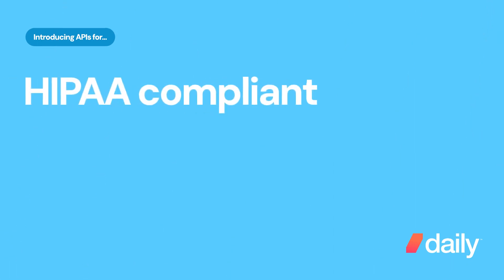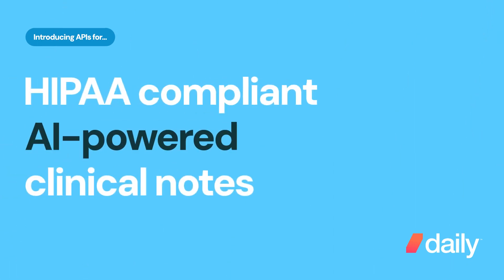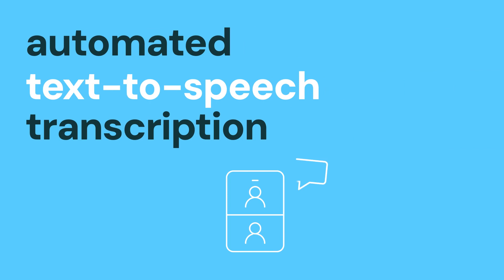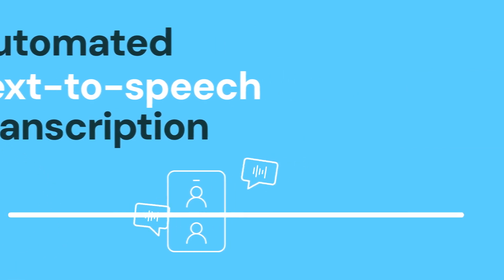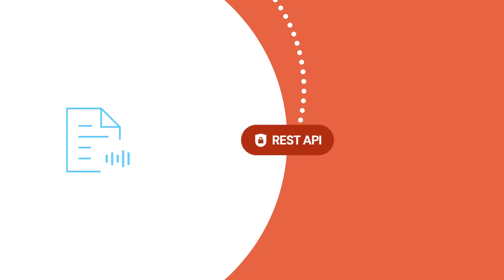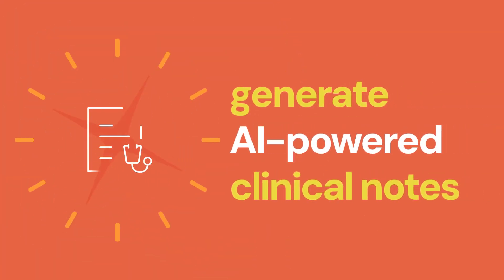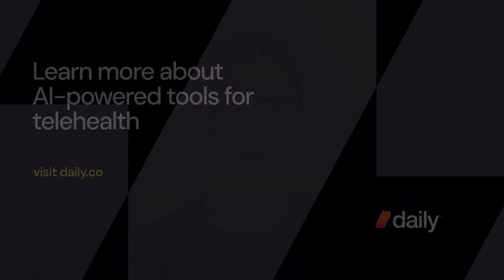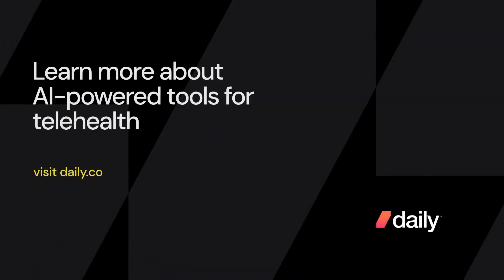Introducing AI-powered Clinical Notes API for Telehealth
At Daily we provide global infrastructure and developer SDKs for high quality video and audio communications. We’ve served telehealth customers from our earliest days and are proud of our long list of industry firsts. We were the first WebRTC developer platform to offer a full suite of HIPAA-compliant APIs, the first to support Safari and iOS for one-click, no-download video calls, and the first platform to offer an integrated customer support dashboard with complete application logs and WebRTC metrics.

Today, we’re announcing another first: clinical notes generation seamlessly integrated into telehealth developer APIs, powered by today’s most advanced AI tools.